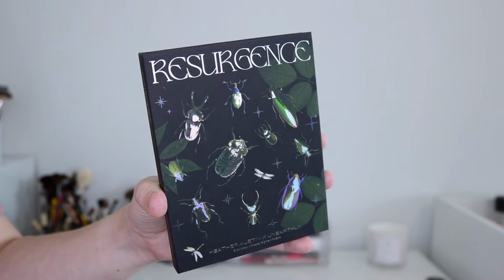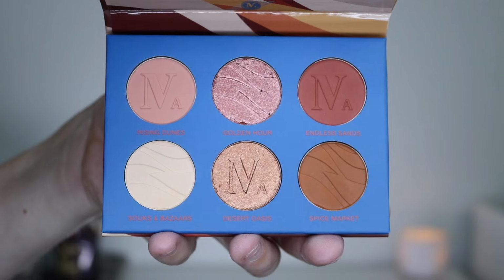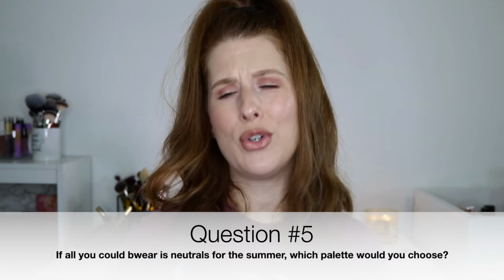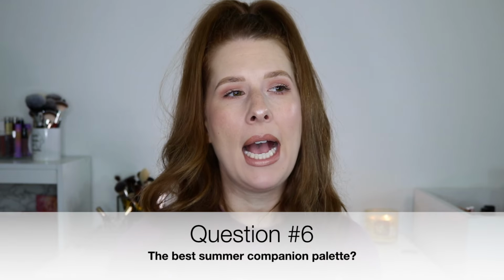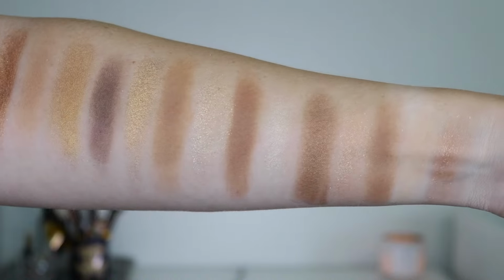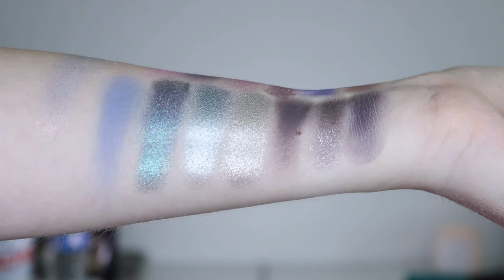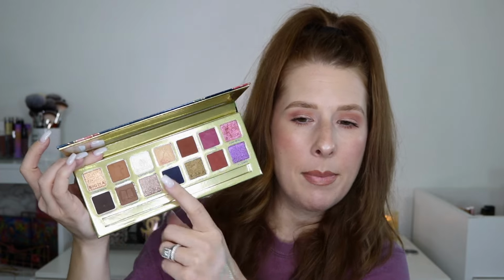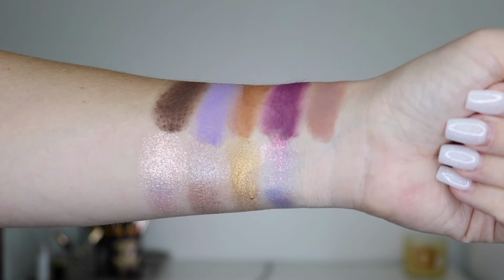Bring on summer eyeshadow 😎 | Sun-Kissed Summer Palette Tag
Tag Questions:
1. A palette that works well for summer even though it's the "complete opposite" with it's design
2. A summer palette that will never go out of style - an oldie but a goodie
3. A travel-friendly eyeshadow palette for summer
4. The most underrated eyeshadow palette that no one talks about, but is amazing
5. If all you could wear is neutrals for the summer, what palette would you choose?
6. The best "companion" palette
7. One summer makeup release you don't think you can pass up
8. If you could only use one palette for the summer, what would it be and why?
9. If you could design your own palette for summer, what would it look like and why?

♡♡ PALETTES MENTIONED ♡♡
(Not in order)
Adept x Amy Loves Makeup